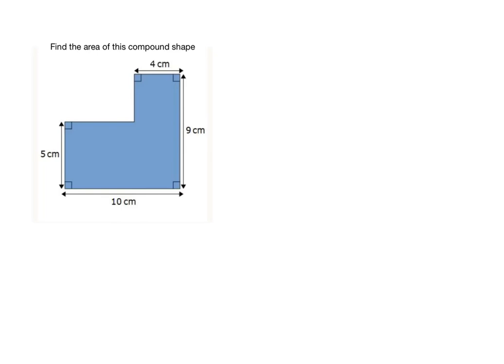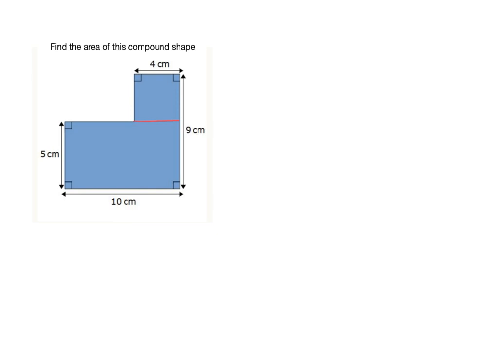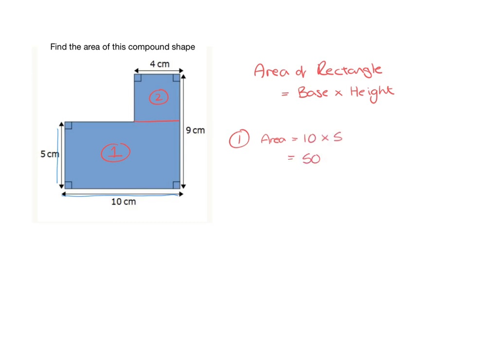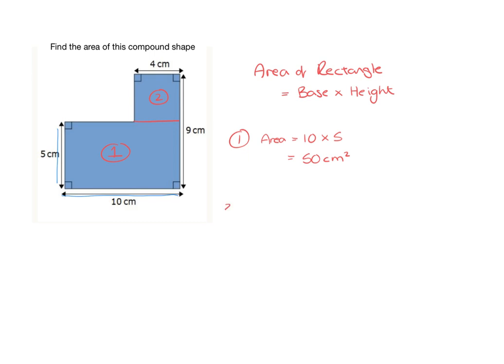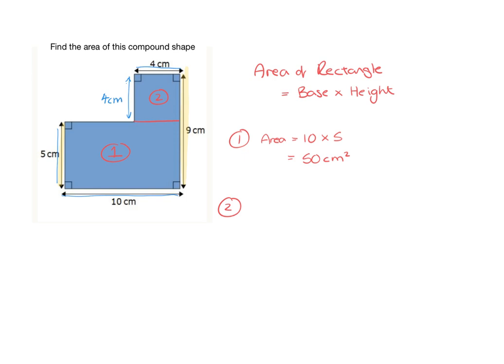Area of a compound shape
Area of a compound shape. Two rectangles in an L shape.